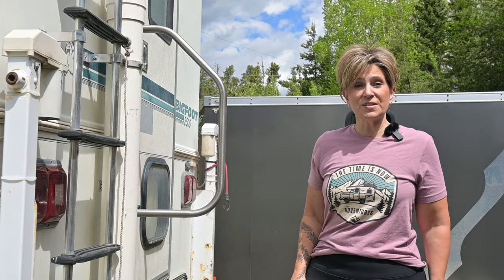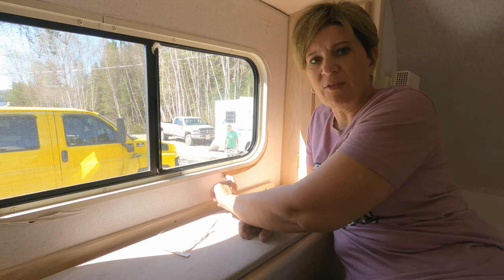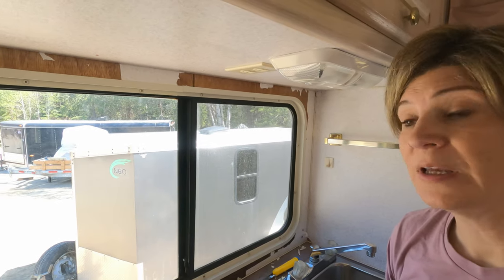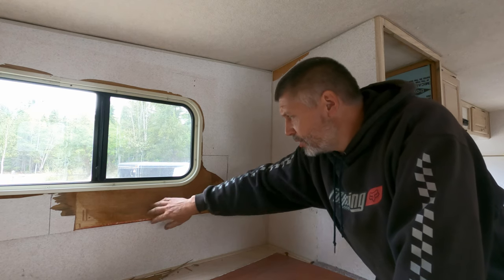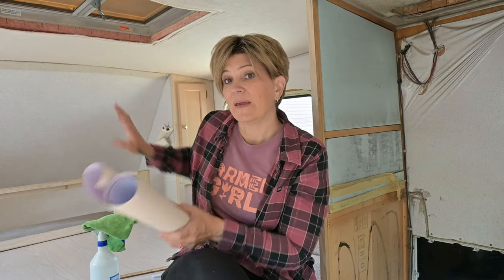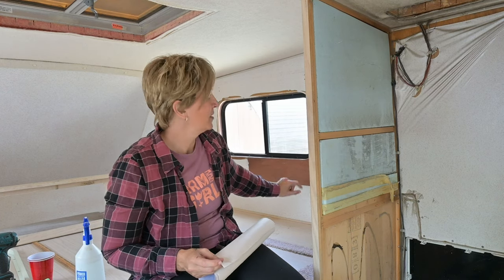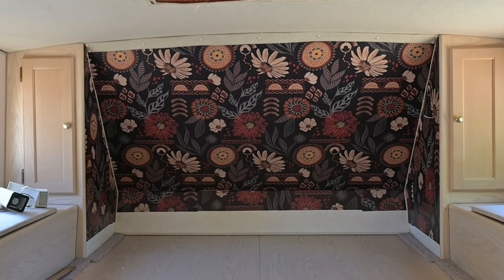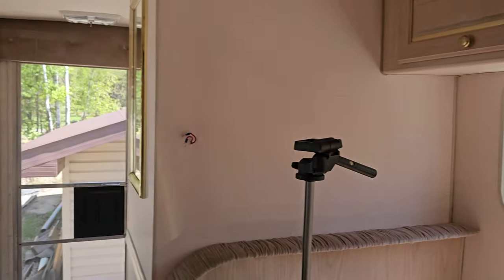Easy Camper Makeover: Fun Wallpaper & Backsplash Upgrade!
Watch as we give our truck camper a stunning makeover with new wallpaper and backsplash!  Join us as we completely transform the look and feel of our camper, adding a fresh and stylish touch to our home on wheels.  If you're looking for inspiration to update your own RV decor, this video is a must-watch!

CHAPTERS:
00:00 - Intro
02:06 - Removing old wallpaper
04:07 - Bedroom water damage
07:14 - Kitchen water damage
08:27 - Wall repair
14:12 - Wallpaper
21:58 - Backsplash
27:18 - Final thoughts